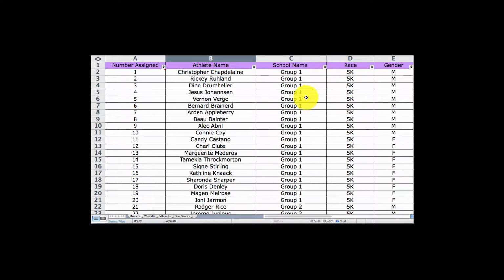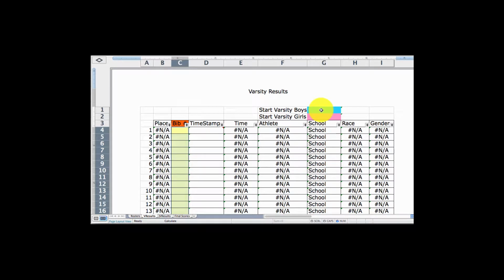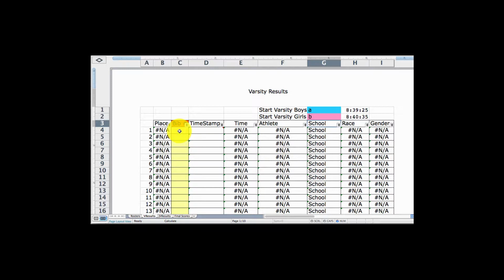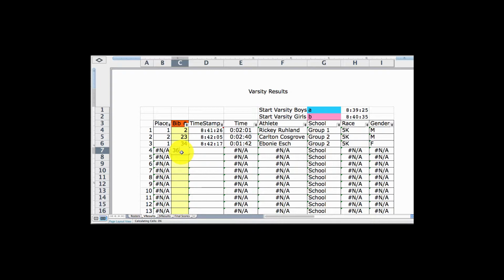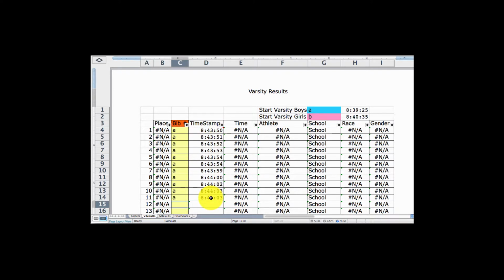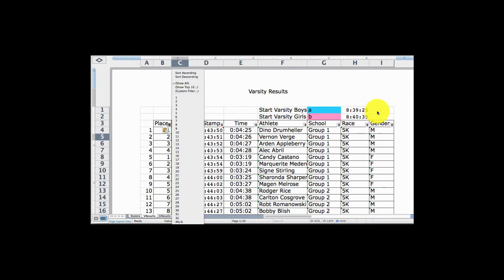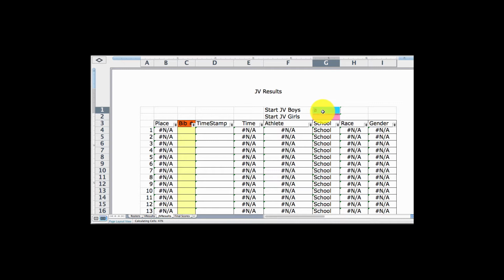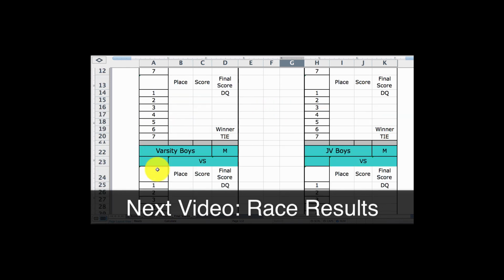Timing the Race: Timing and Scoring Spreadsheet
Timing and scoring spreadsheet that makes organizing, timing, scoring, and sharing results a snap.

$10 discount.